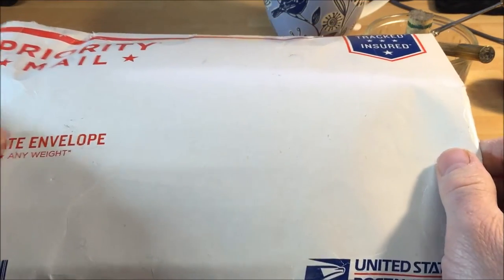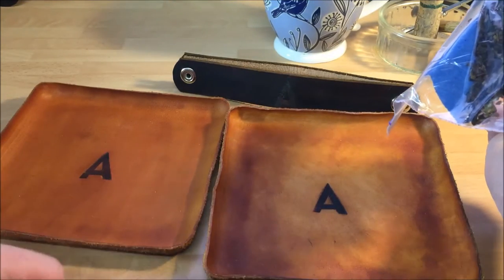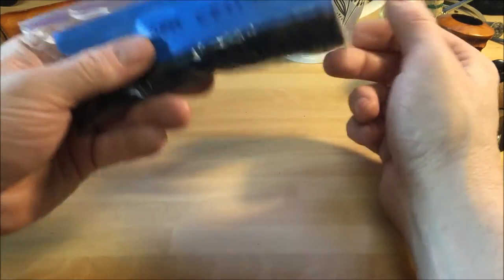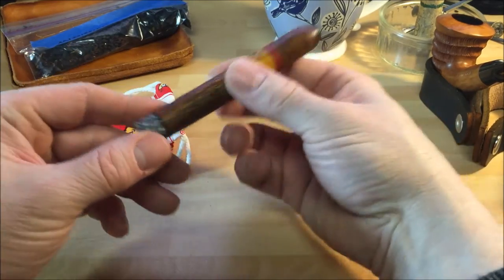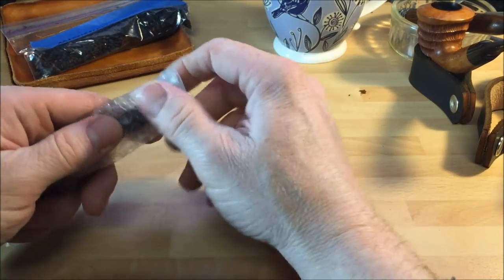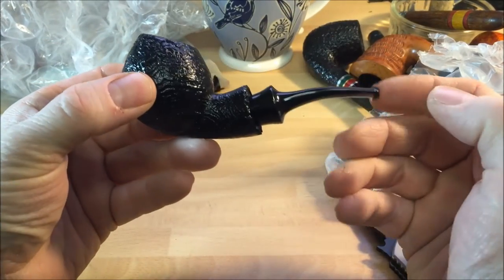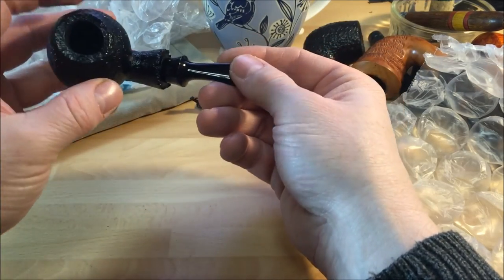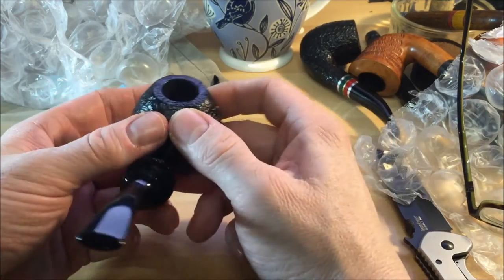YABOS Leather Goods - Tampers - Pipes and Idiosyncracies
Huge shout out to Luke (got a bit confused with the names on the vid!) of Agape Custom Leather aka Tobaccopipesnstuff - to Rik from Ruffworks for 2 awesome custom tampers and - J from Briar Bird for what I'm calling my 'Black Raven' pipe for a really intriguing dark black sandblasted pipe. Finally some ramblings about the charms of pipe idiosyncracies. Enjoy!